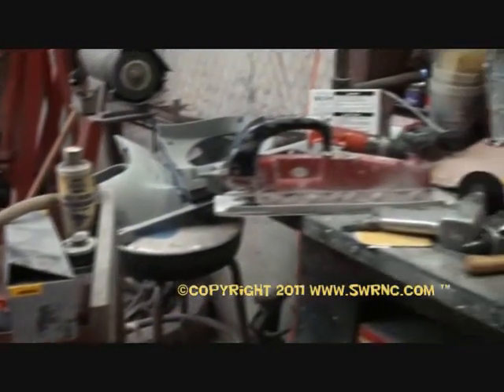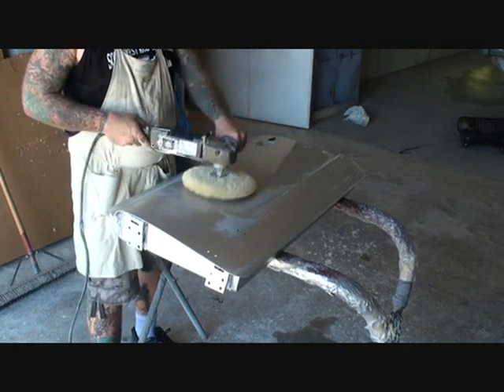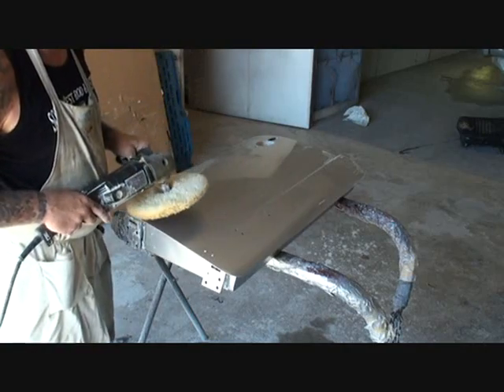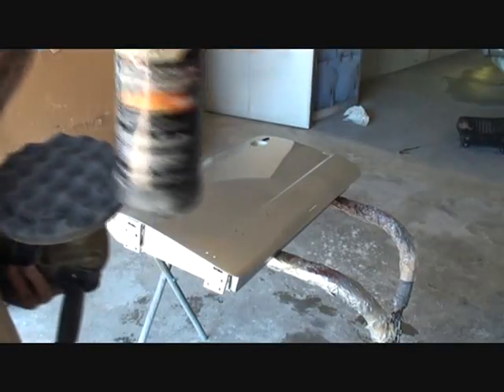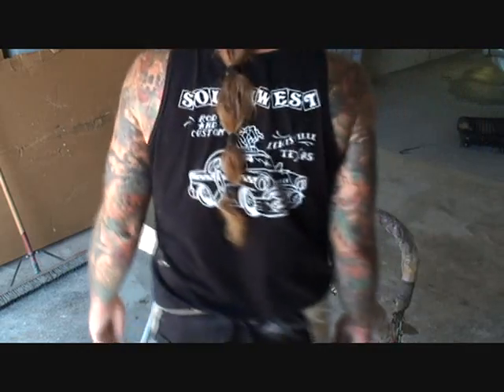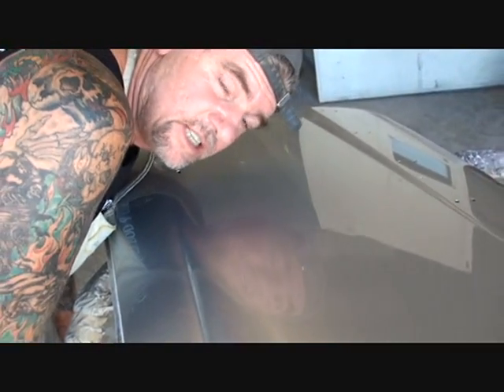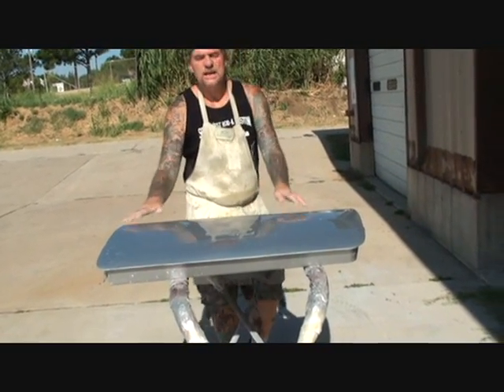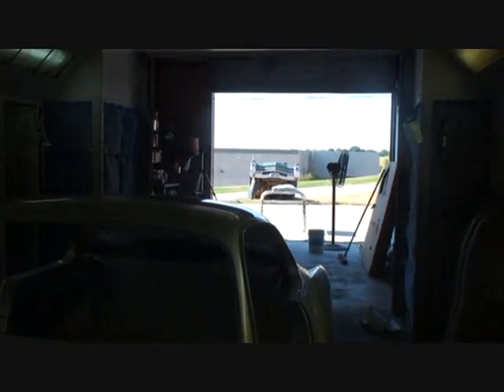HOW TO: Color Sand And Buff-Custom Car Painting-Part 5